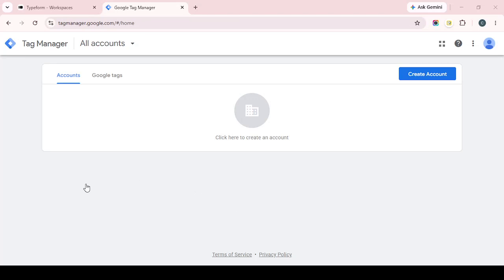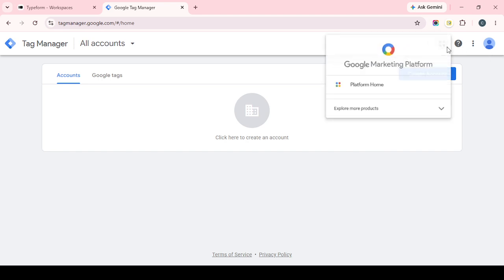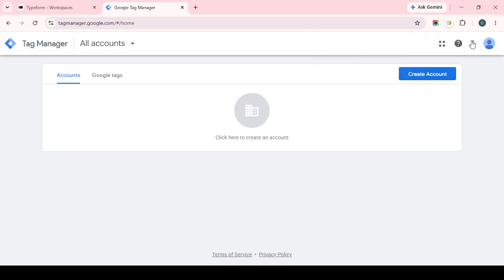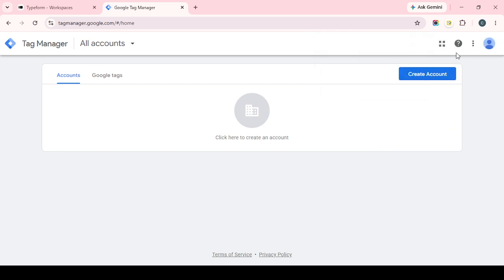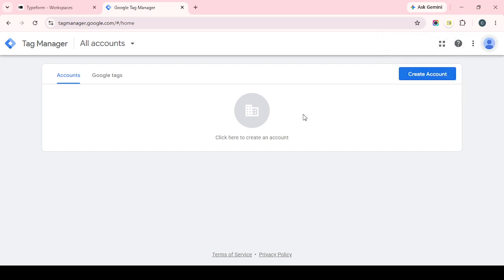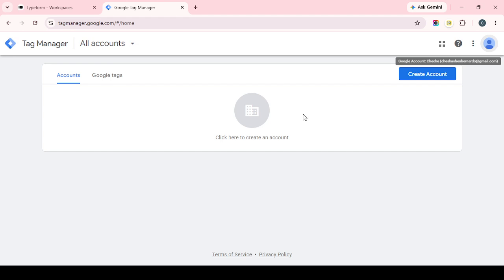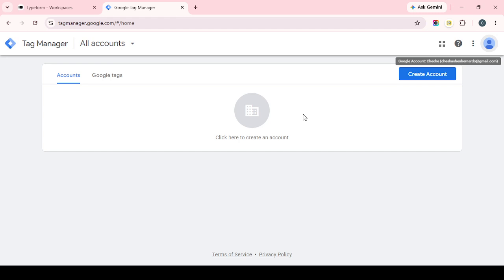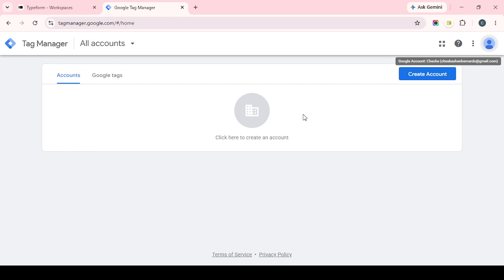How to Connect Google Tag Manager to Typeform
Track Typeform completions and user engagement accurately by setting up Google Tag Manager (GTM). Gain valuable insights into conversion rates, user behavior, and drop-offs. Follow this practical step-by-step setup tutorial to take control of your form analytics today!